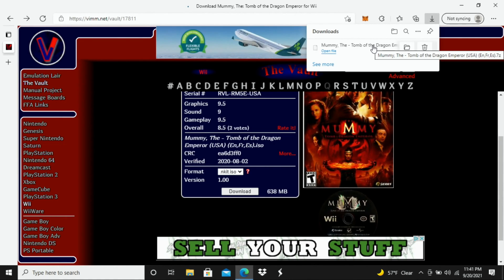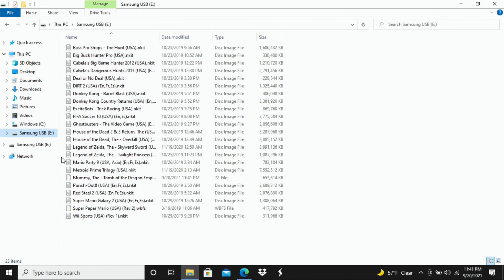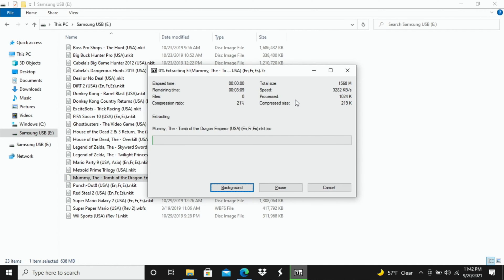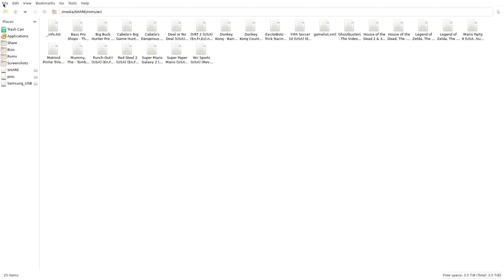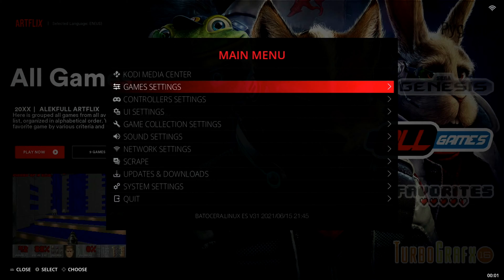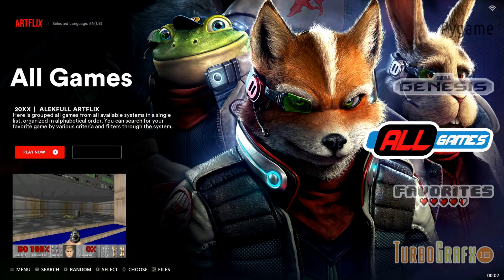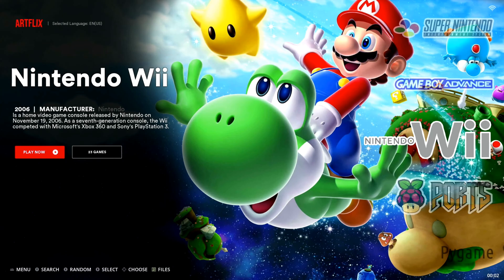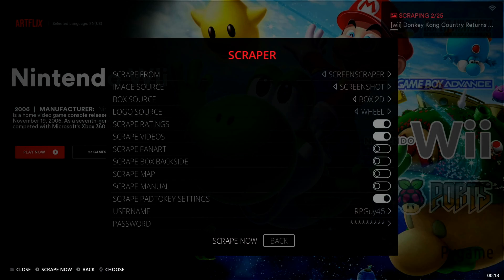Add WII Games On Batocera | Wii Emulation w/ PC Gaming | RetroPie Guy How To Tutorial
In this video I walk through the process of adding Wii games onto Batocera.